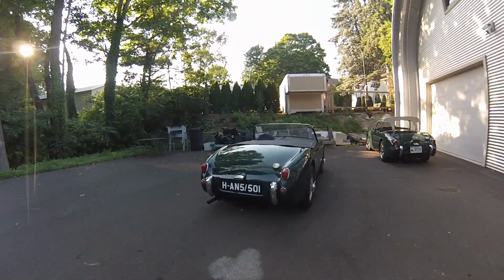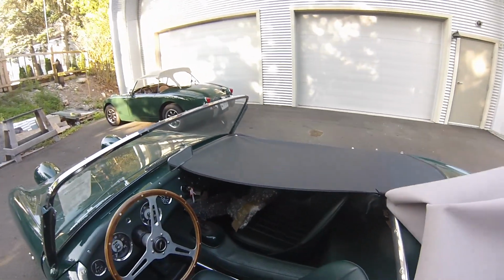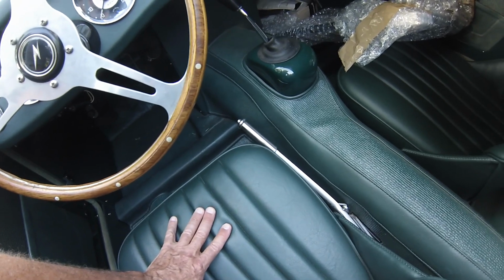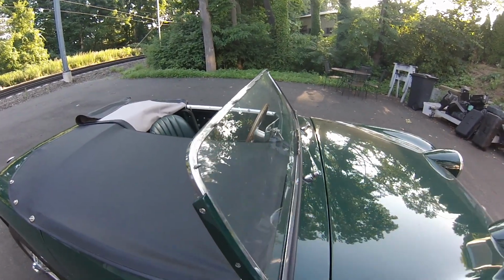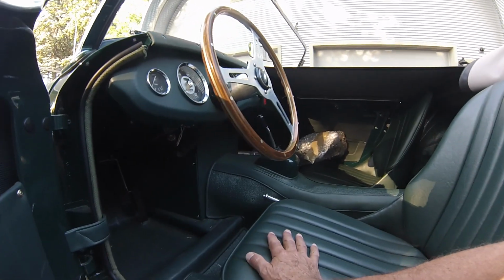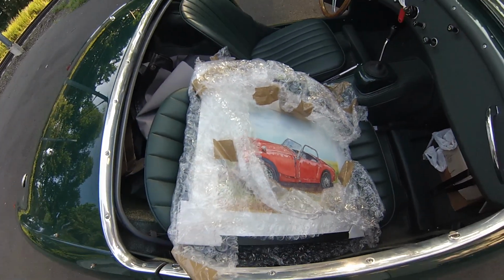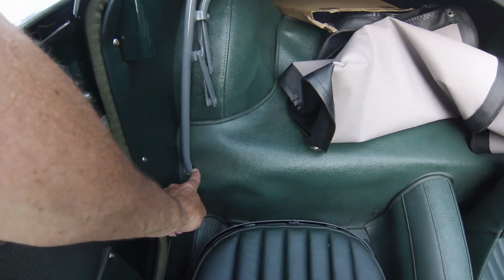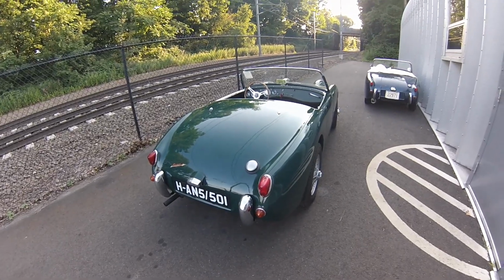AN5L/501 Has Landed! Exclusive 1st Look!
The first-ever production Frogeye Sprite has arrived at Bugeyeguys World Headquarters! Take a look with David as he gives us an exclusive first look, and first ride, in AN5L/501!